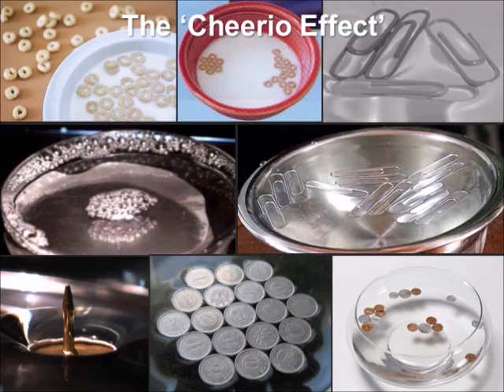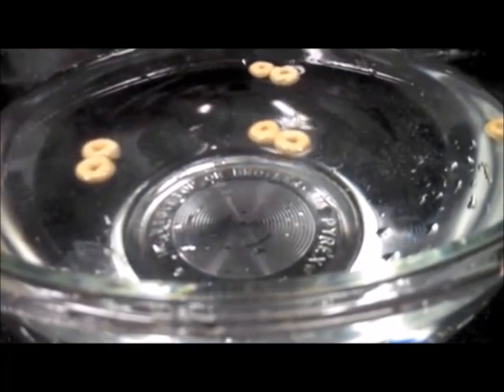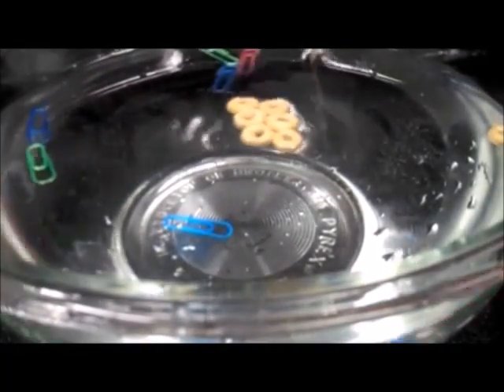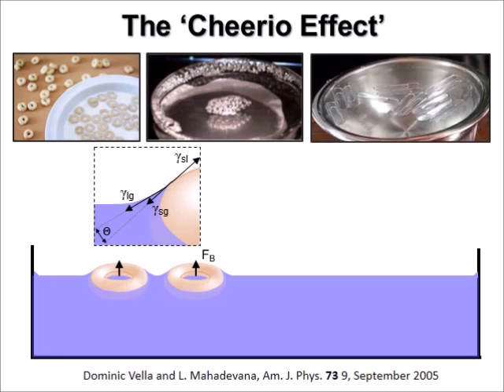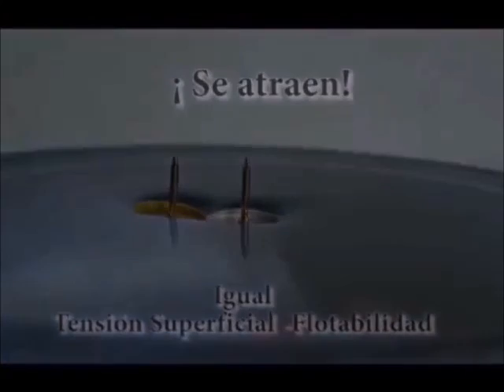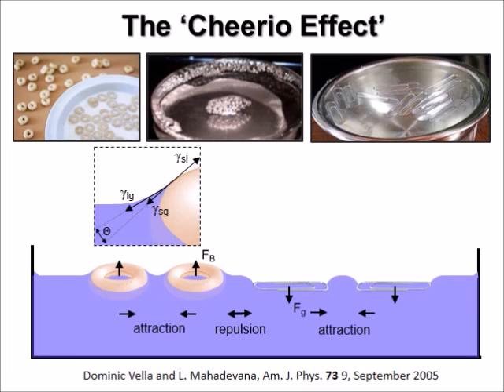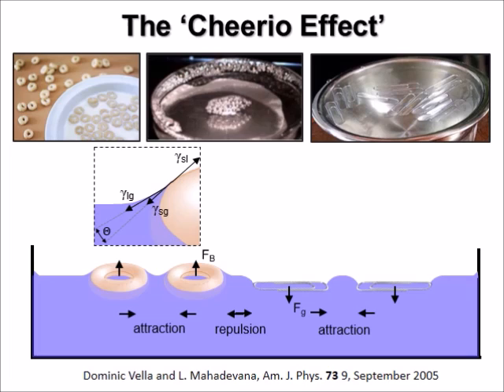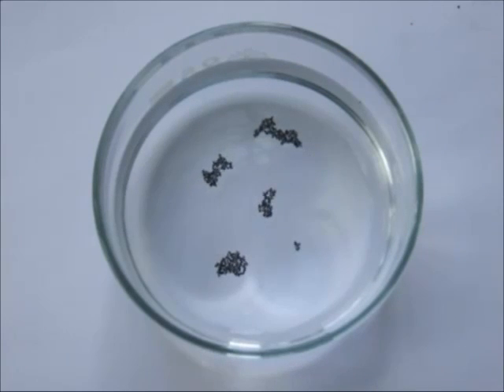Cheerio Effect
Why do Cheerios stick to each other while floating on the surface of milk?